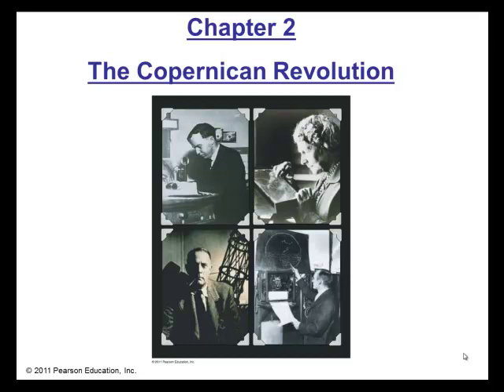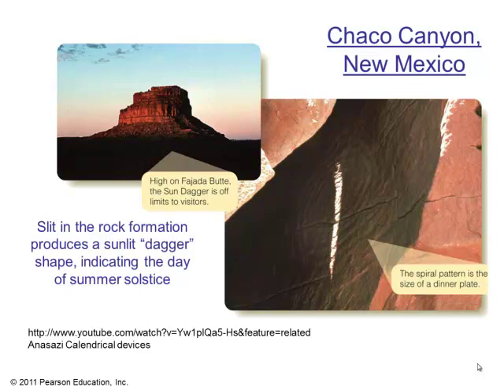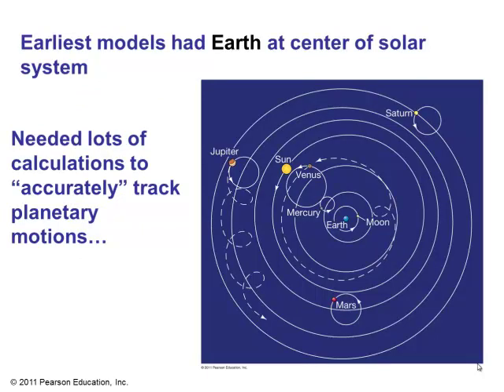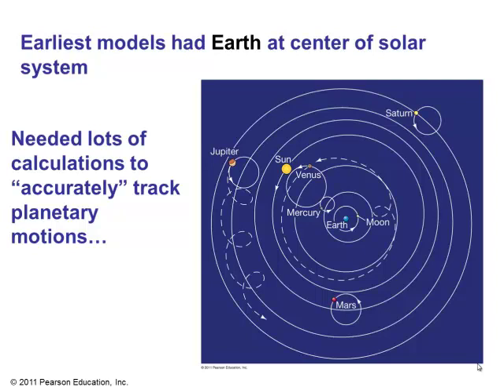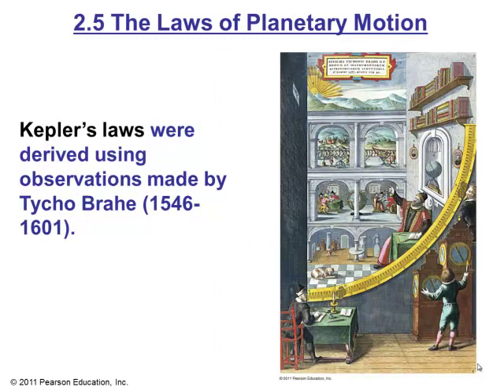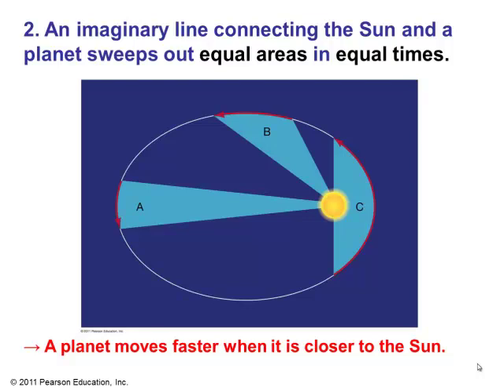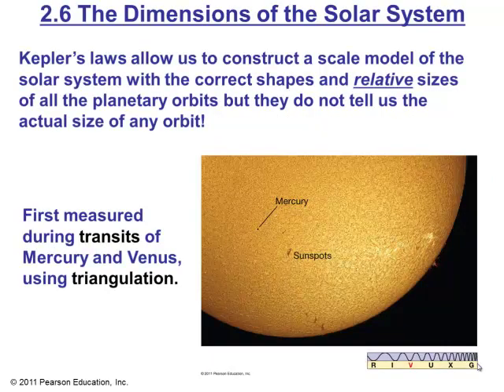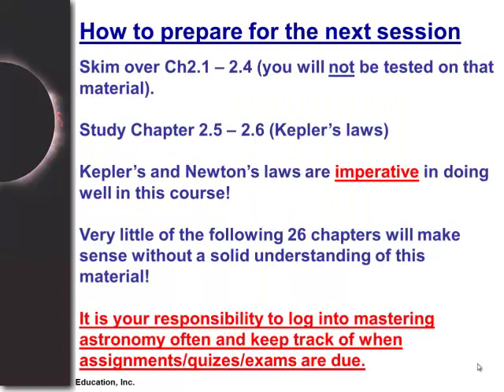THE COPERNICAN REVOLUTION CH2_1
ASTRONOMY TODAY (Chaisson, McMillan) - SECTIONS 2.1-2.6